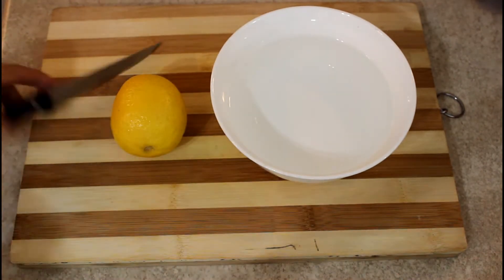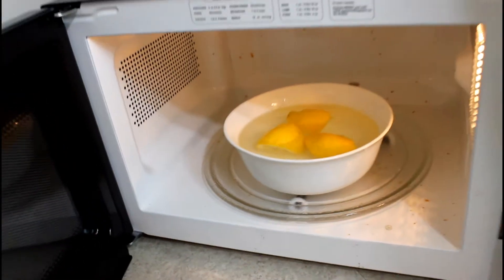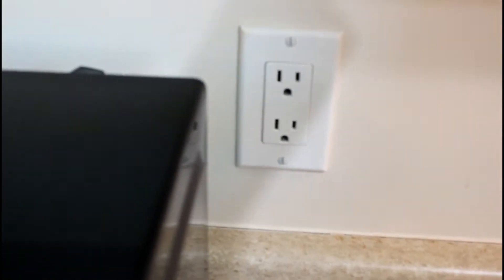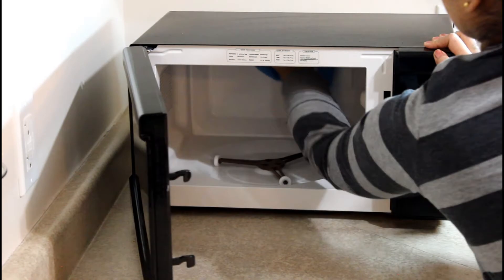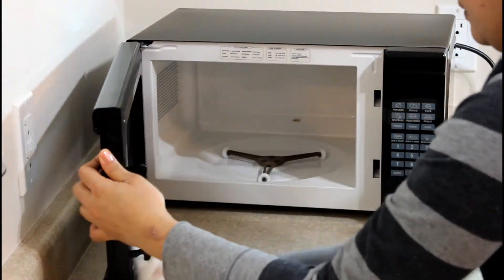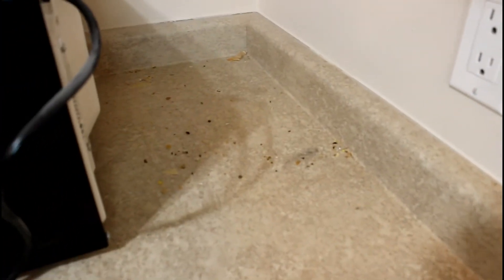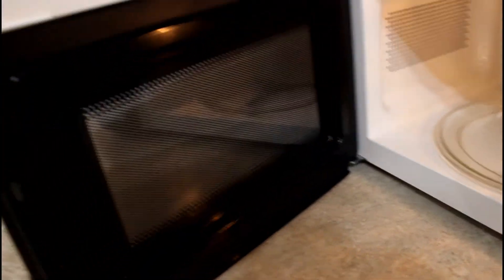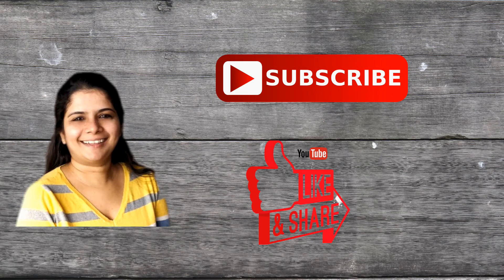How to Clean A Microwave in 7 Min | Easy Kitchen Appliance Cleaning Ideas | Cleaning Tip in Hindi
I will show you how to clean Microwave in 7 minutes in my Today video. The microwave is now very common appliance in the home. I found very hard cleaning it earlier until I found this tip. I hope it will help you.